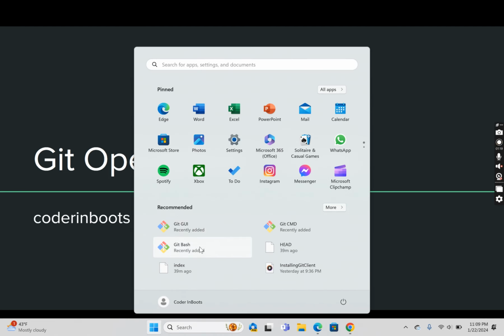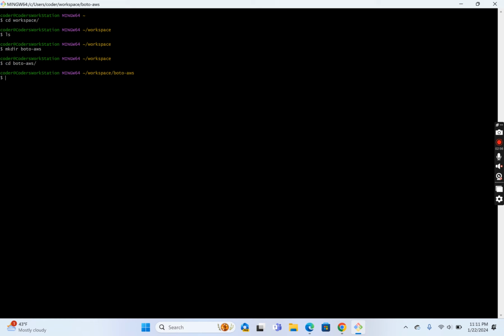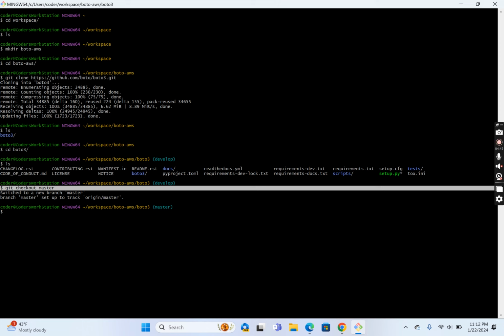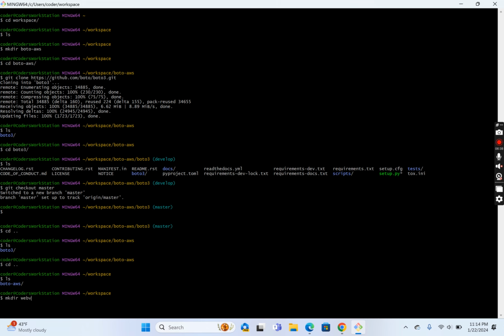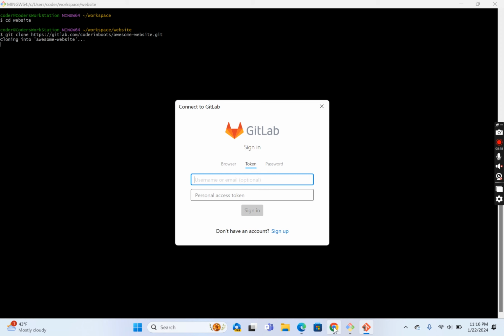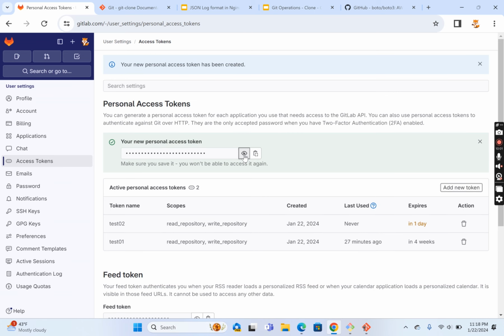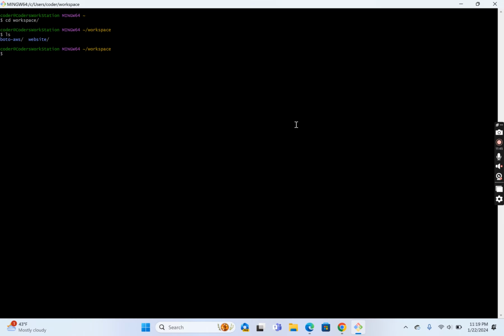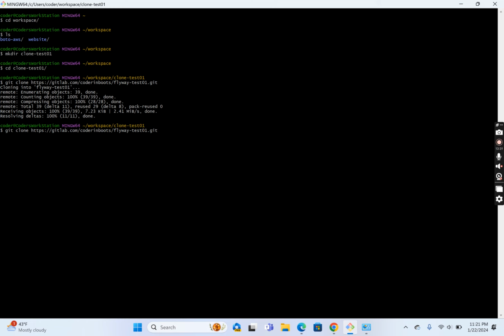How to Clone a repository using Git ? | Git Operations EP-02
This video is part of the Git Operations series. This video explains the operation clone.